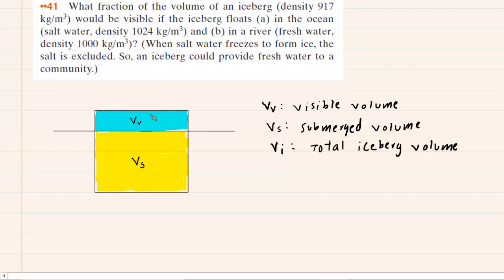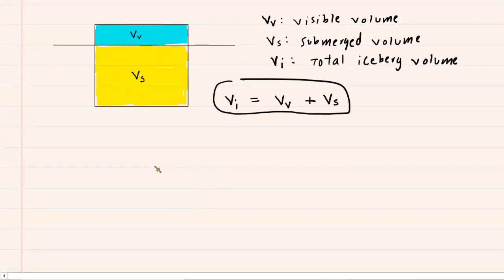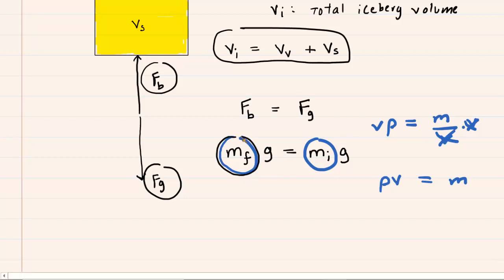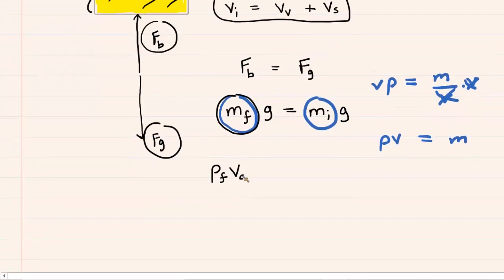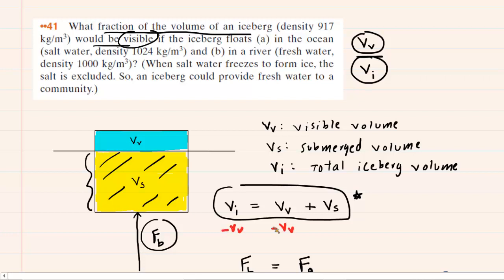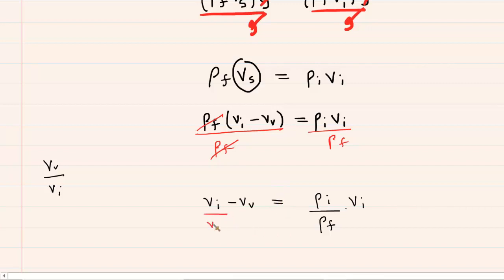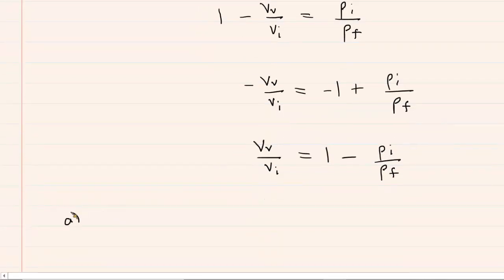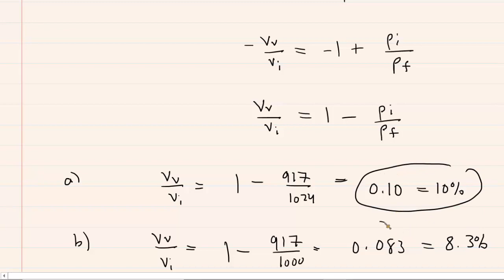What fraction of the volume of an iceberg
What fraction of the volume of an iceberg (density 917 kg/m3) would be visible if the iceberg floats (a) in the ocean (salt water, density 1024 kg/m3) and (b) in a river (fresh water, density 1000 kg/m3)? (When salt water freezes to form ice, the salt is excluded. So, an iceberg could provide fresh water to a community.)